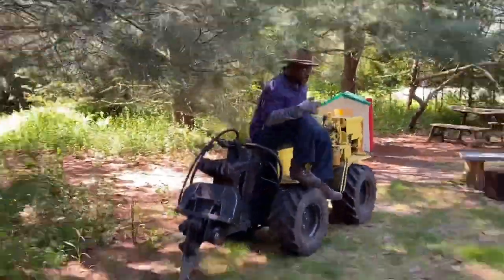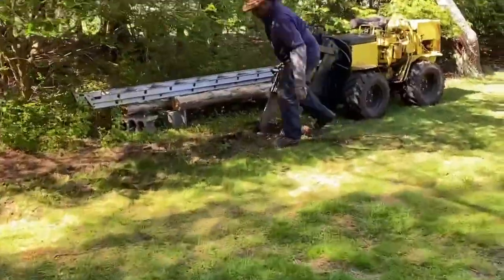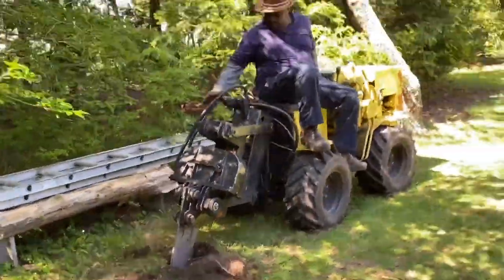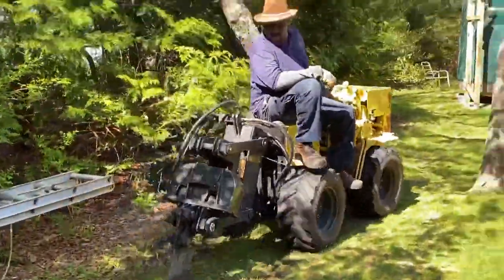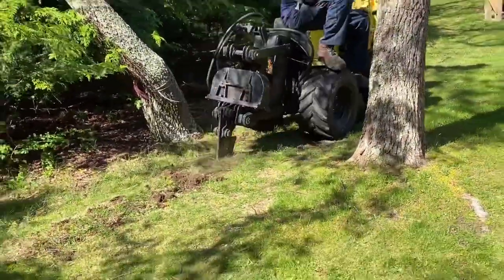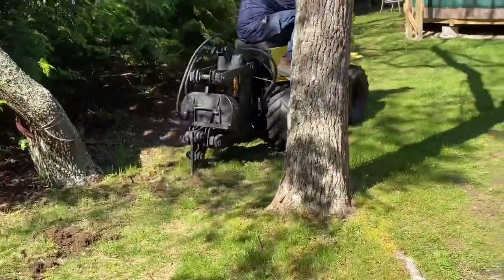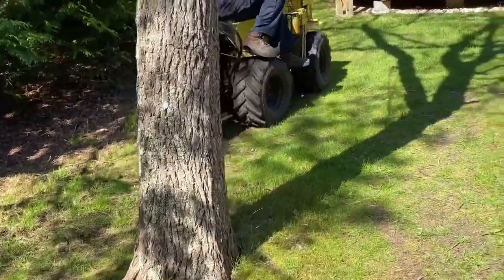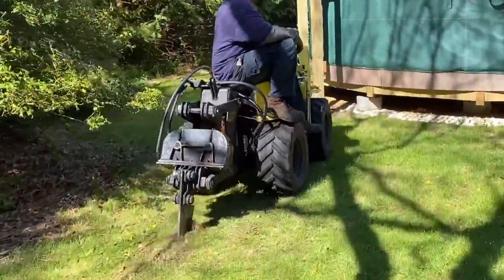YURT UPGRADE | WELL WATER | OFF GRID YURT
YURT UPGRADE - RUNNING WELL WATER.  HOT RUNNING WATER FOR SHOWER, COOKING, AND DISHES. YOUR ECO-FRIENDLY OFF-GRID YURT BASE AWAITS WHILE YOU EXPLORE THE NORTH AND SOUTH SHORE OF LONG ISLAND.  WE AIM TO CREATE PLEASURABLE EXPERIENCES FOR OUR GUEST, AND GIVE THEM THE BEST CHANCE TO RELAX, REJUVENATE, AND ENJOY NATURE. JUST 3 MILES TO THE BEACH.